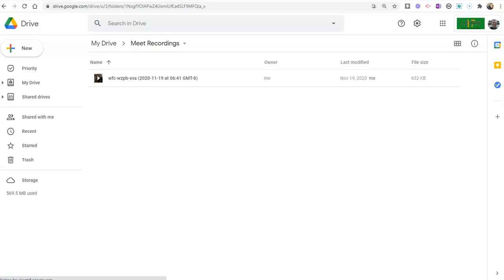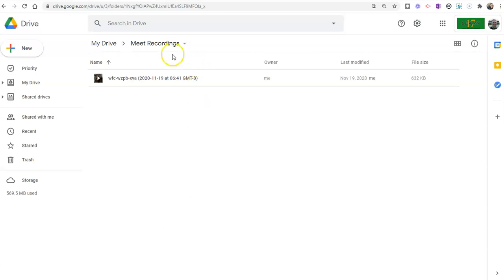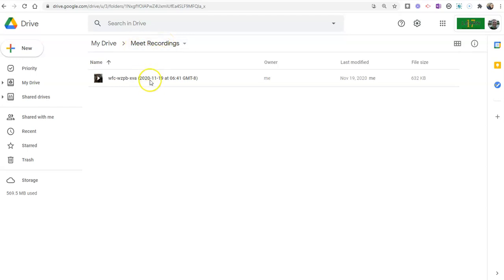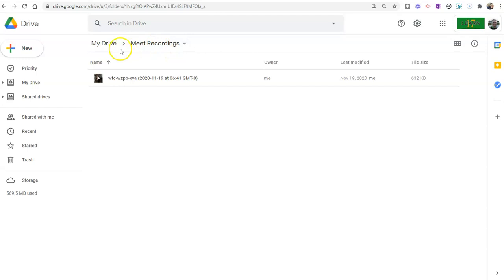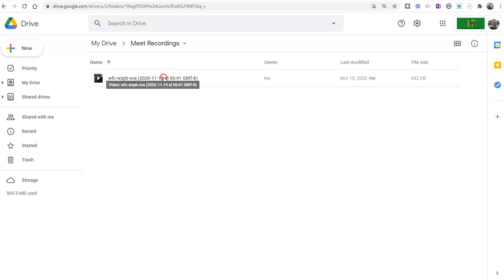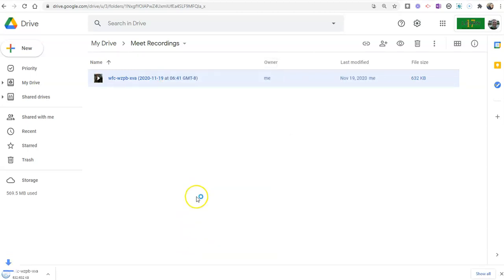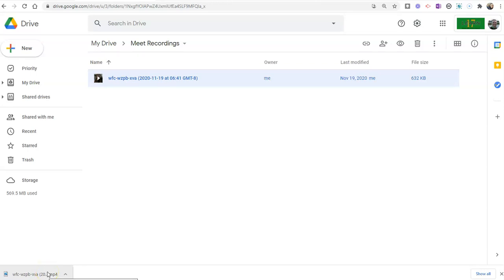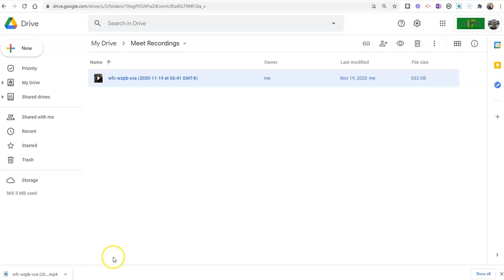How to Download the Recording of a Google Meet Video Call